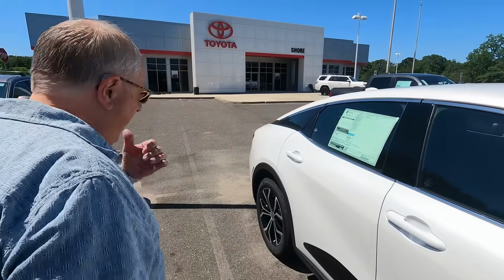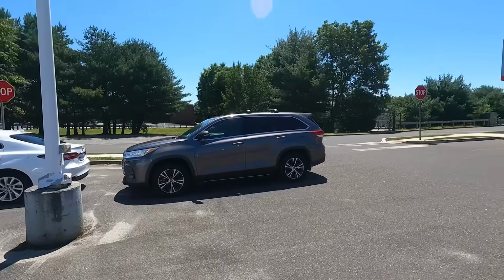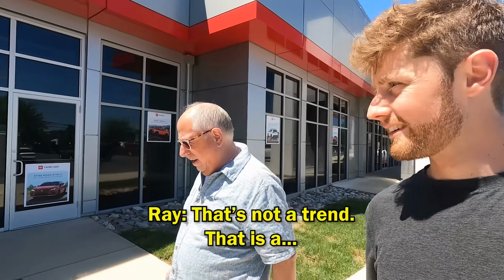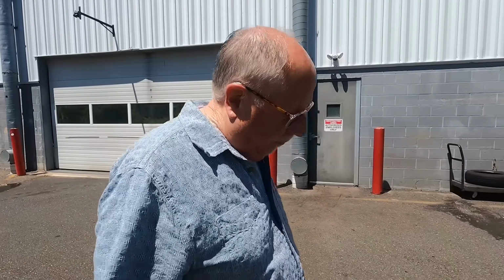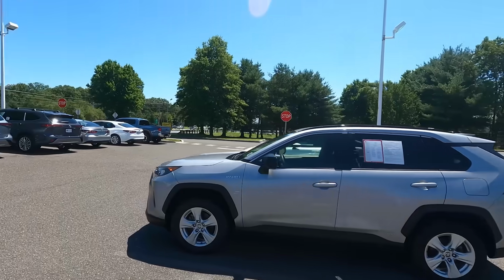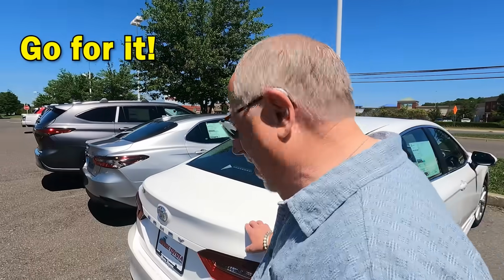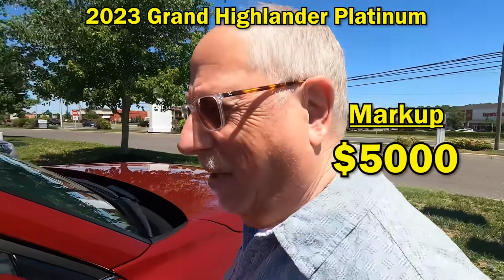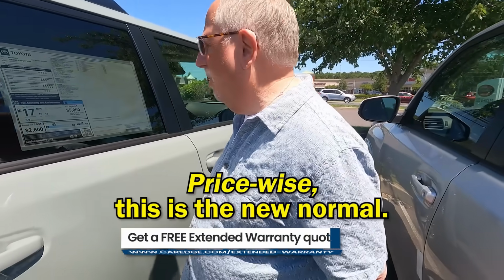Toyota Dealers are SCREWED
Ray and Zach survey the pitiful state of the new car lot at their local Toyota dealer. On their website, the dealer advertises 193 new cars, but most of them are nowhere to be found. To make matters worse, the new cars that ARE there are riddled with add-ons and market adjustments. When will Toyota wake up?